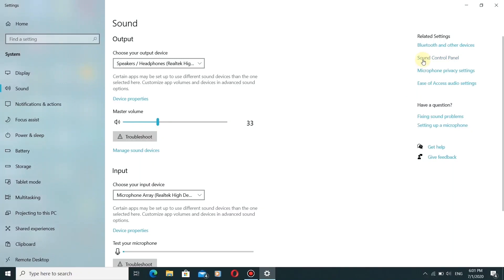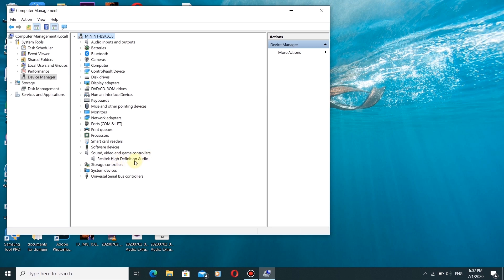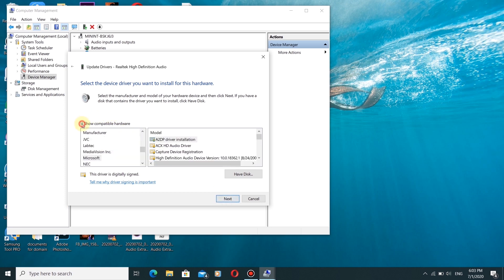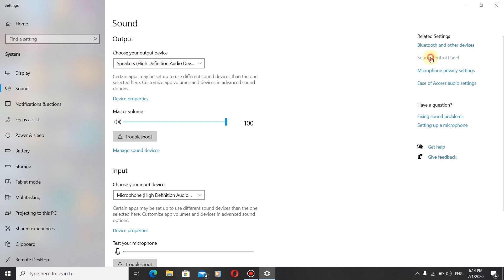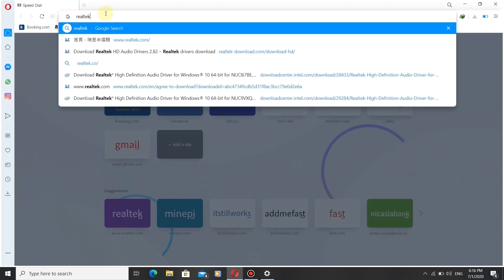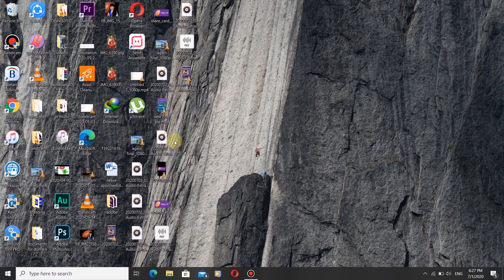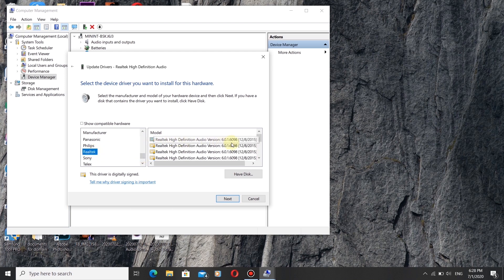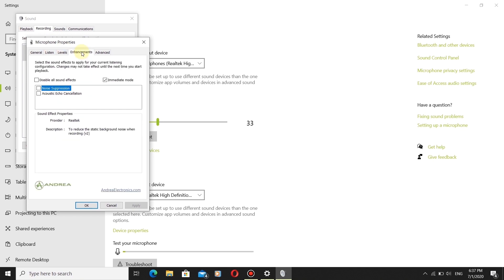2 Ways To Get Missing Sound Enhancements Tab Of Both Speaker And Microphone Properties.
When It's Comes To Sound There Are 2 Driver.
1. High Definition Audio Device
2. RealTek High Definition Audio.

These both driver are used to record sound and listen sound.